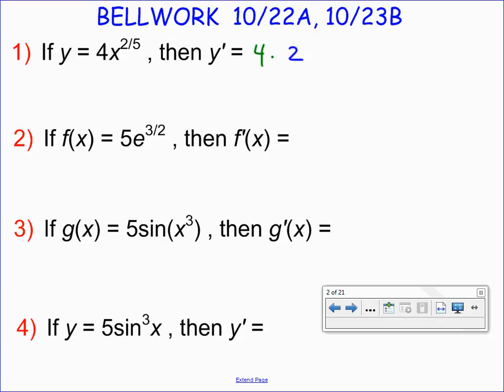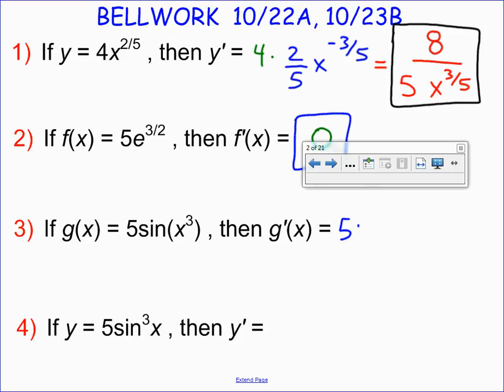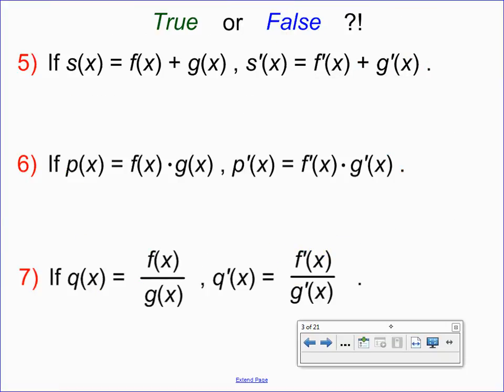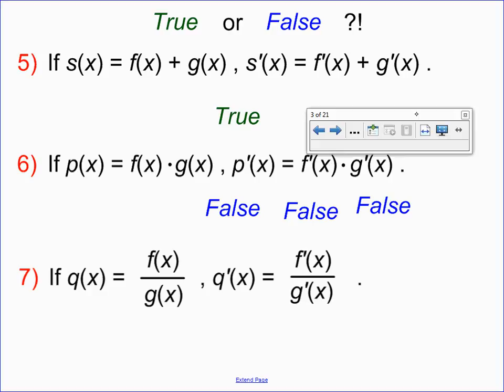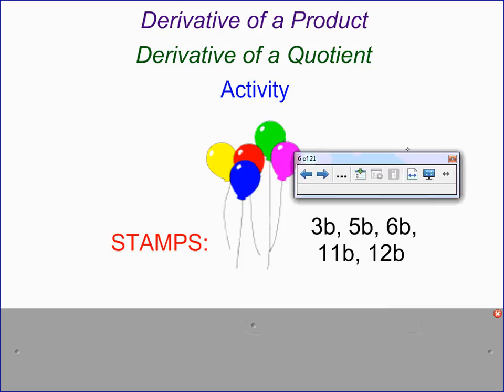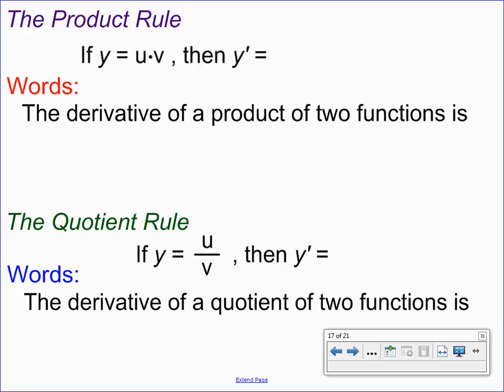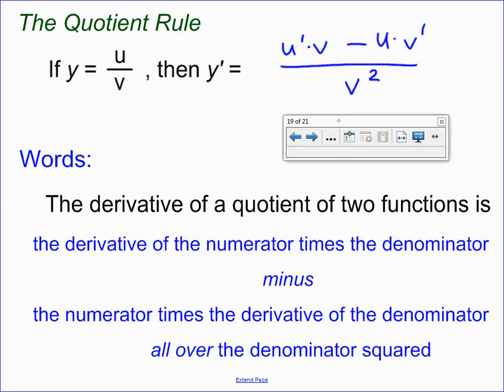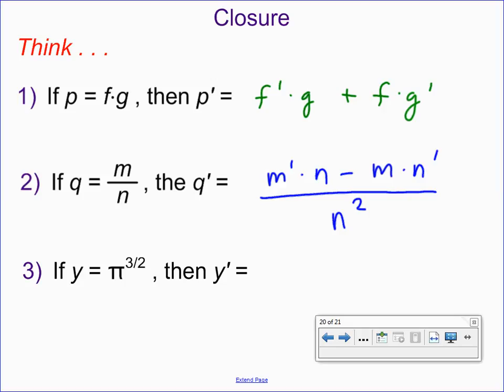AP Calc Unit 4 Day 1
Chain Rule derivatives for Bellwork; Develop and apply Product and Quotient Derivative Rules in class Activity